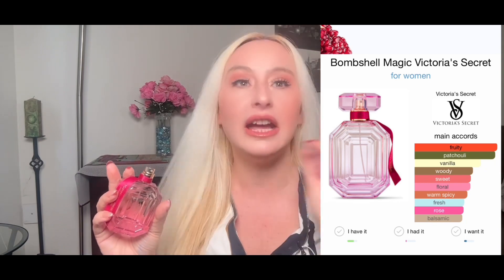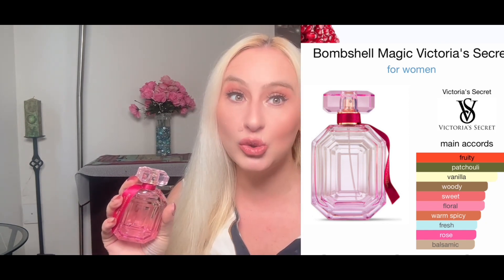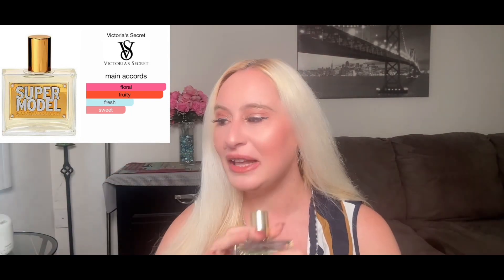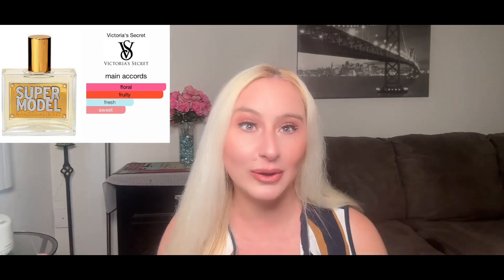VICTORIA’S SECRET PERFUME COLLECTION !! Most Elegant Perfumes List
Today we have Victoria’s  Secret Perfume Collection Video

Victoria’s Secret web site